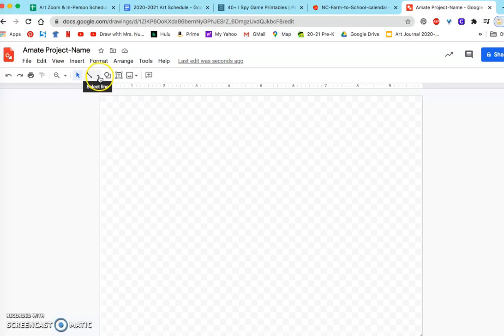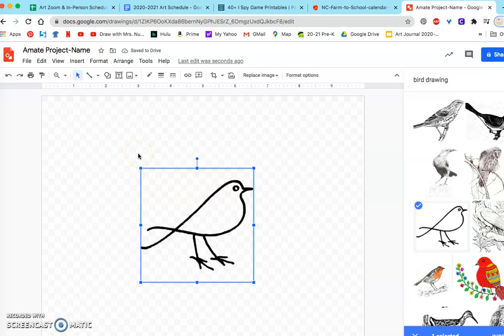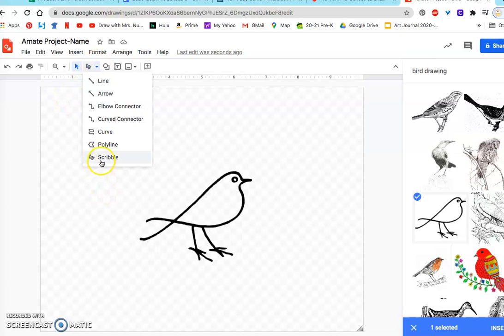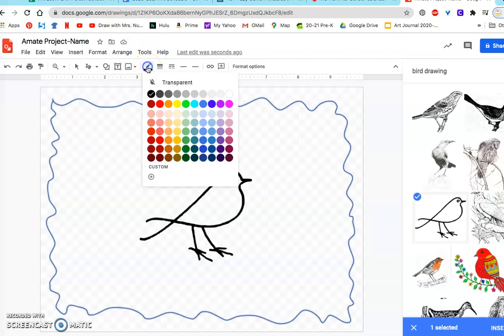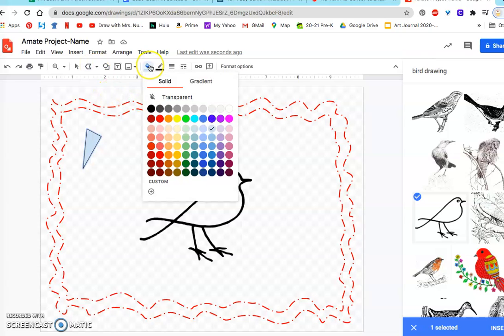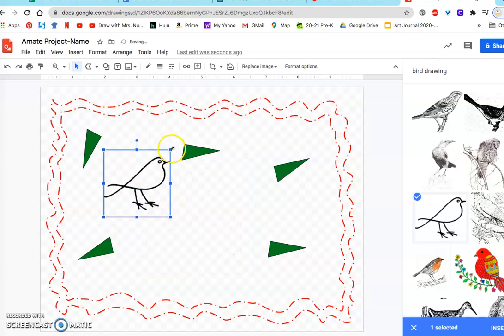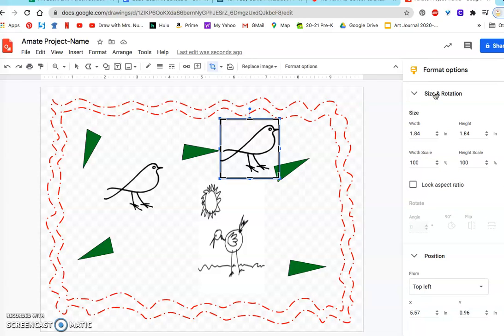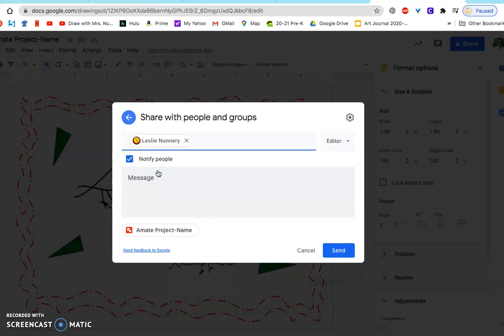Amate Mexican Folk Art-Google Drawing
Draw along with Mrs. Nunnery using Google Drawing,  as she creates a Mexican Folk Art from the Otomi Indians of San Pablito, Mexico.